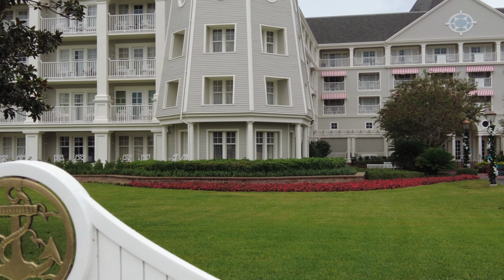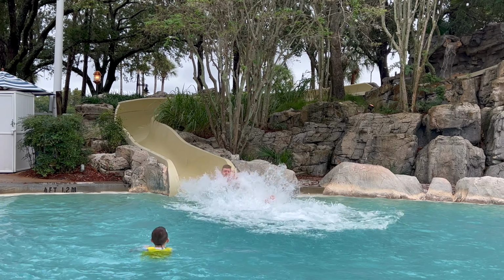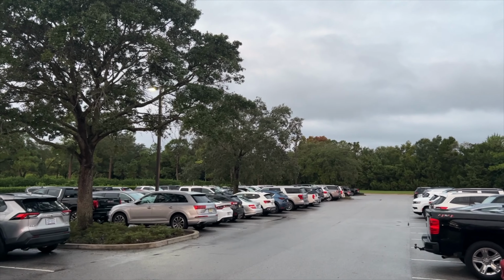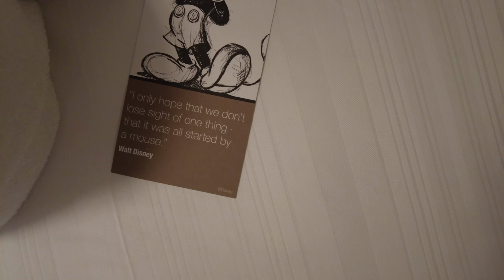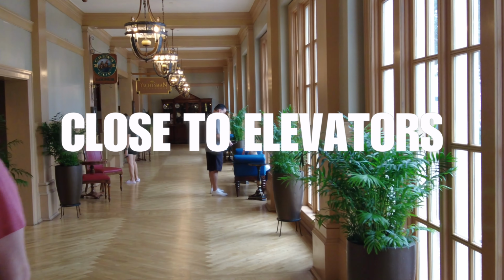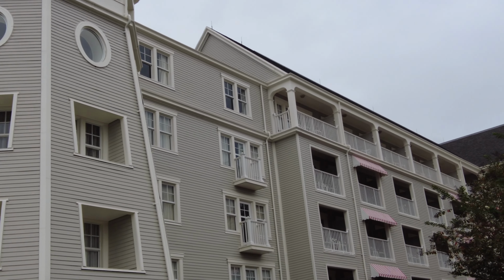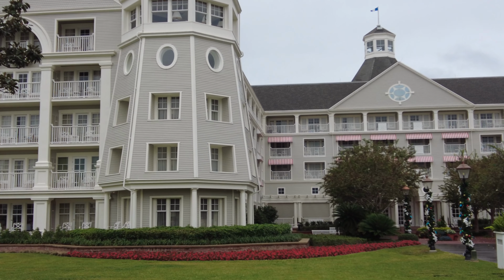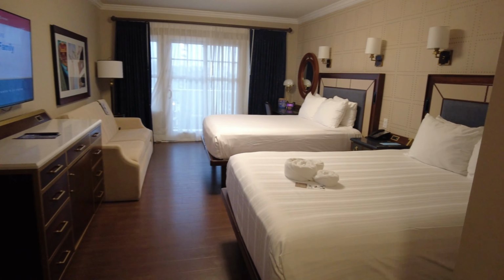Get the BEST Rooms At Disney Yacht Club Resort!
How to Get the BEST Water View Room at Disney Yacht Club Resort! 🏨💧

If you're dreaming of waking up to breathtaking views of Crescent Lake or the Boardwalk from your Disney Yacht Club Resort room, this video is for you! We’re sharing all the insider tips and tricks on how to request the perfect water view room during your stay at this iconic resort. 🌅

✨ What You’ll Learn in This Video:
✅ How to Request the Best Water View Room – Step-by-step tips for making your room request ✨
✅ Types of Water View Rooms – Which rooms offer the best views of Crescent Lake and the Boardwalk? 🏖️
✅ Understanding Disney Room Categories – What’s the difference between standard, garden, and water views? 🤔
✅ Room Requests & Timing – The best way to request your preferred room type and when to make your request for the best chances 🕒
✅ What to Expect – The amenities and experience of staying in a water view room at Disney Yacht Club 🏰🌊

💡 Why We Love Water View Rooms at Yacht Club:
✔️ Amazing Views – Wake up to the sunrise over Crescent Lake! 🌅
✔️ Perfect for Watching the Boardwalk Entertainment – Catch the evening fireworks or enjoy the music! 🎇🎶
✔️ Peaceful Atmosphere – Enjoy a relaxing and tranquil stay at this beautiful resort 🌊💙